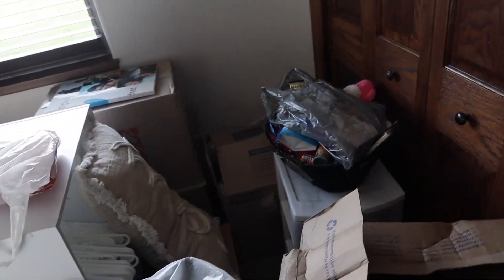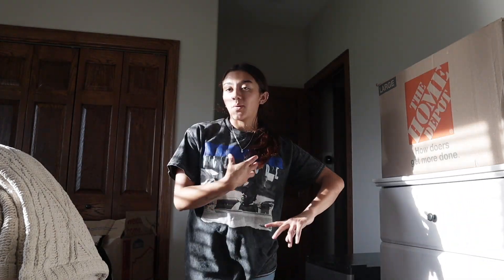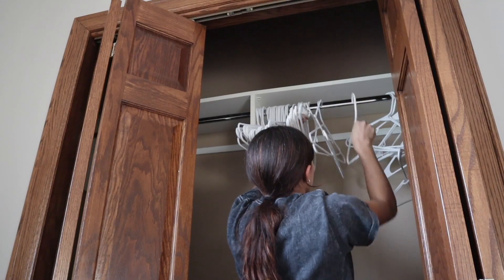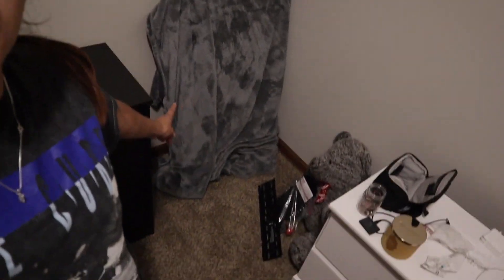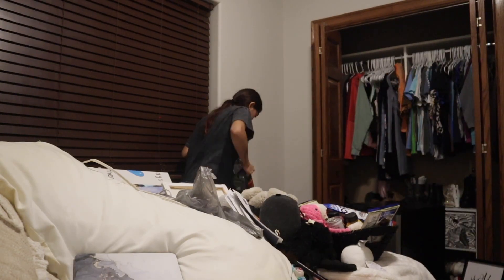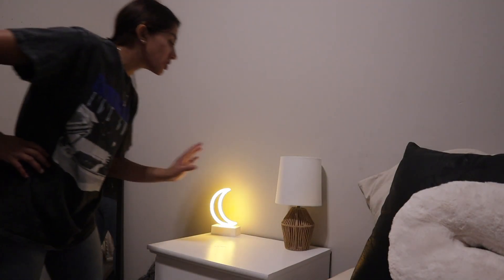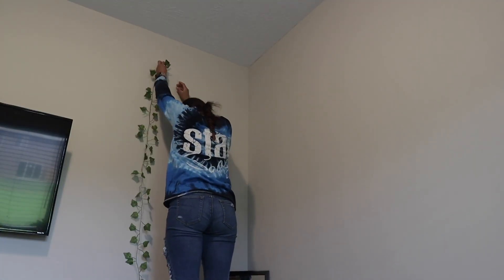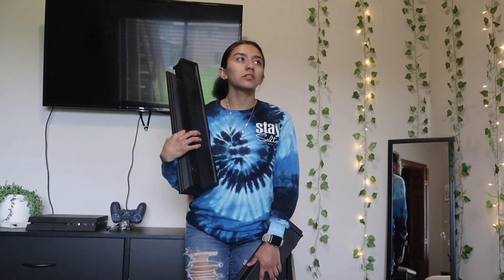EXTREME $500 room transformation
What’s up guysssss, I hope you enjoyed this EXTREME room makeover. I am ABSOLUTELY in love with my room and it is exactly the vision I was going for.

Make sure to turn noti’s on to stay updated on my crazy life at 19!

(I also never sent my previous nanny family the robe because I forgot… rip 💀)